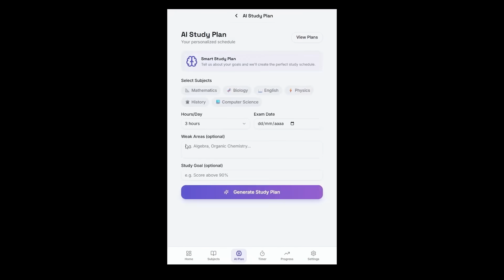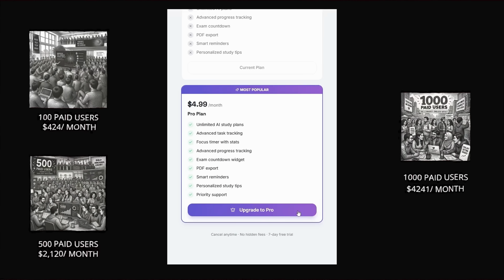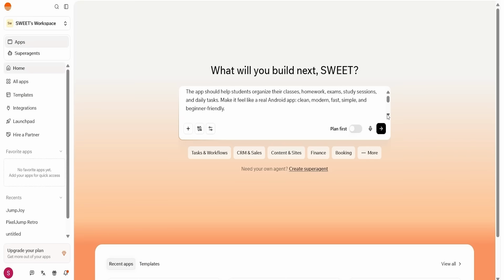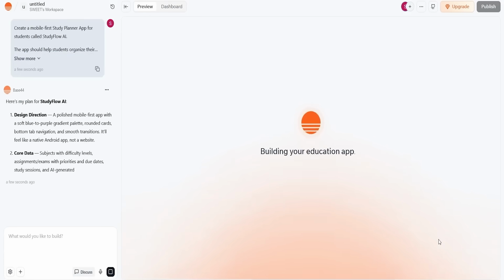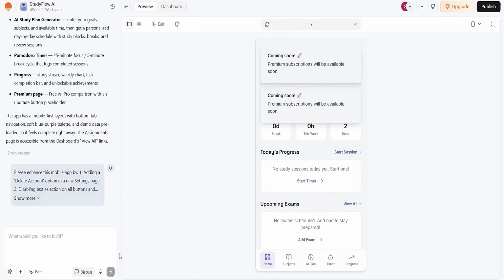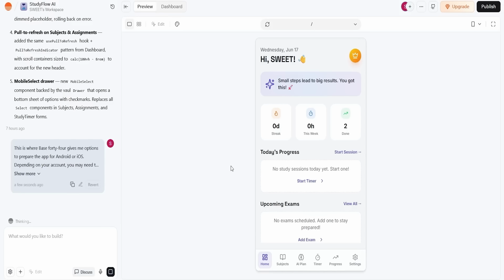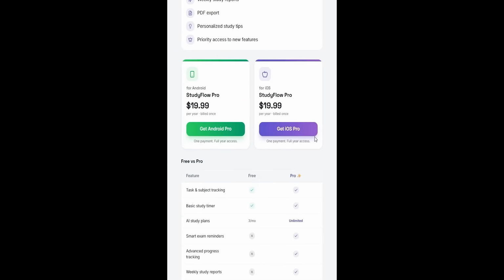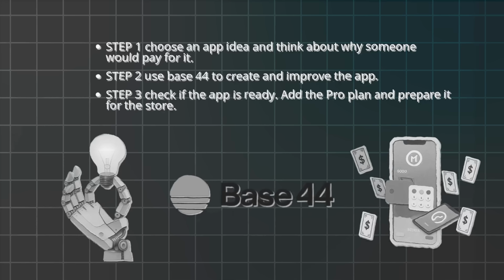How to Build Apps with AI & Start Making Money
Build your own AI-powered app without writing a single line of code!

In this step-by-step tutorial, I’ll show you how to use Base44 to turn a simple idea into a functional and professional application. We’ll create StudyFlow AI, a study planner designed to help students organize assignments, subjects, exams, study sessions, and daily progress.

You’ll learn how to:

✅ Choose a useful app idea
✅ Create a detailed prompt for Base44
✅ Generate the complete app with AI
✅ Customize the design and features
✅ Add tasks, subjects, exams, and study tools
✅ Test the app on mobile devices
✅ Find and fix potential problems
✅ Run the Google Play app scan
✅ Prepare the app for publishing
✅ Explore a subscription model for your app

This method is perfect for beginners, creators, entrepreneurs, and anyone who wants to build an app without learning complicated programming.

Remember to test every feature before publishing and continue improving your app based on user feedback.

What type of app would you create with AI? Share your idea in the comments!